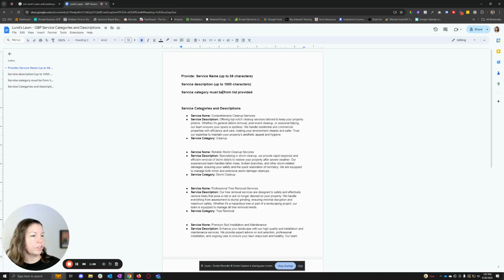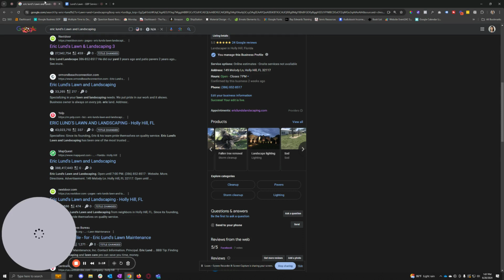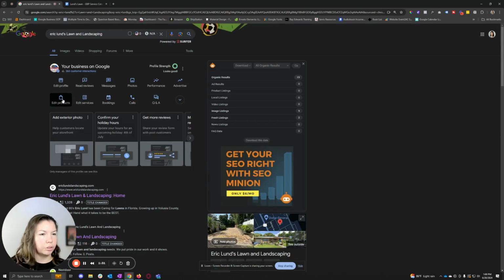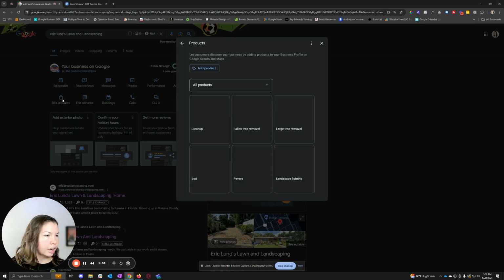How to Easily Add Services & Product Listings to Your Google Business Profile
How to Add Services (Product) Listings to Your Google Business Profile

Having your services or products listed on your Google Business Profile (GBP) is crucial for enhancing your online visibility and helping potential clients find what you offer quickly. Here’s a step-by-step guide on how to add services (or products) to your GBP:

Step 1: Sign in to Your Google Business Account
Go to Google Business Profile and sign in with the account associated with your business.

Step 2: Access Your Business Profile
Select the business you want to add services or products to if you manage multiple locations or profiles.

Step 3: Navigate to the 'Services' or 'Products' Tab
On the left-hand menu, click on ‘Services’ or ‘Products’, depending on what you’re adding.
If you don’t see these options immediately, click on ‘Edit Profile’ and locate them there.

Step 4: Add a New Service or Product
For services:
Click ‘Add Service’.
Choose a category or create a custom service that matches your business.
Add a description and relevant pricing information if applicable.
For products:
Click ‘Add Product’.
Fill out the product name, add photos, price (or a price range), and a brief description.
You can also create collections to group related products together.

Step 5: Review and Publish
Double-check the details to ensure everything is accurate and well-represented.
Click ‘Save’ or ‘Publish’ to make the services or products live on your profile.

Tips for Optimizing Your Listings:
Use high-quality images: Clear and professional images can boost engagement.
Detailed descriptions: Highlight the value of your services/products with clear and concise information.
Regular updates: Keep your profile updated with new services or products to stay relevant.

Final Thoughts:
Adding services or products to your Google Business Profile is a powerful way to improve your business’s discoverability. It ensures your clients have access to the latest and most comprehensive information about what you offer, all in one place. Take advantage of this feature to stand out from the competition and make the most of local search visibility.

DON'T USE a social media link in the WEBSITE LINK of your Google Business Profile, here is why

Did this video help you? Support us and the content we make!